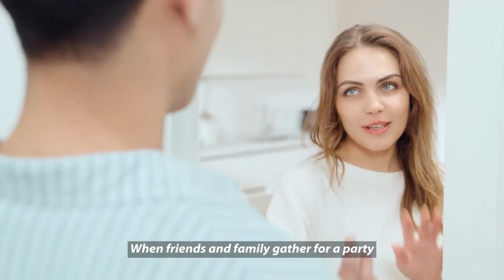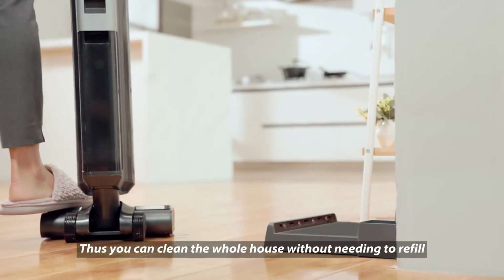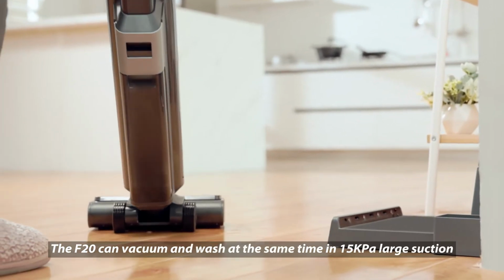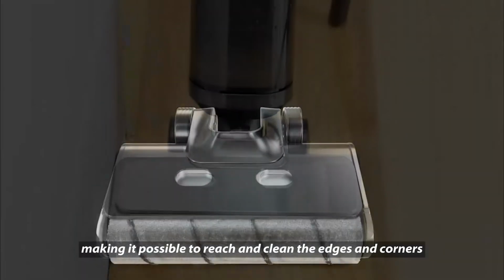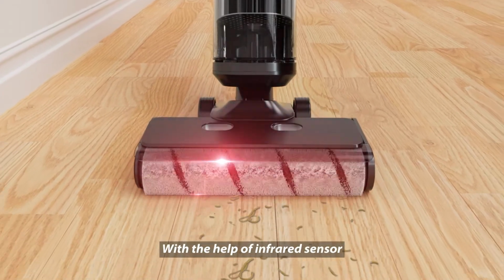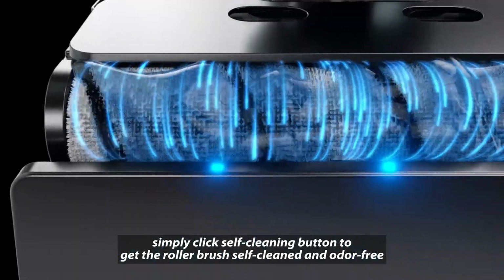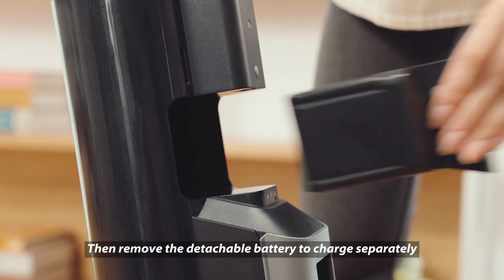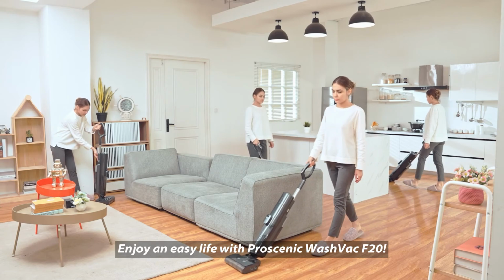Proscenic WashVac F20 Cordless Wet Dry Vacuum Cleaner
A cordless wet dry vacuum cleaner to be able to clean the entire house in one go.
✅Vacuum and wash with 15KPa Large Suction
✅45mins runtime + Detachable battery=Effect is doubled
✅1L Clean&Dirty Water Tank
✅Self-cleaning & Self-drying